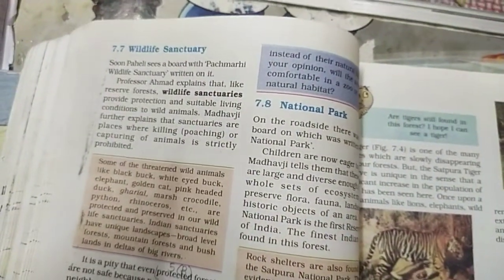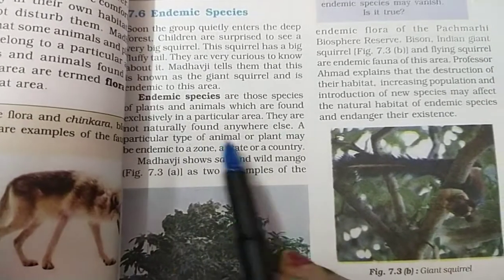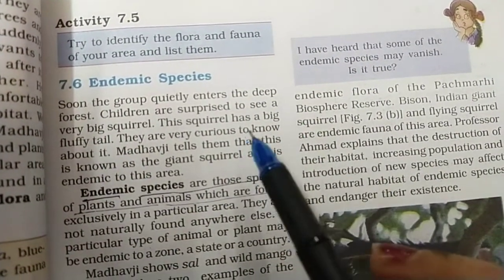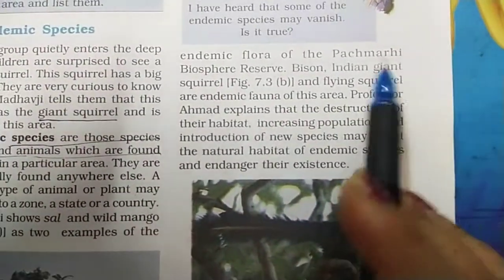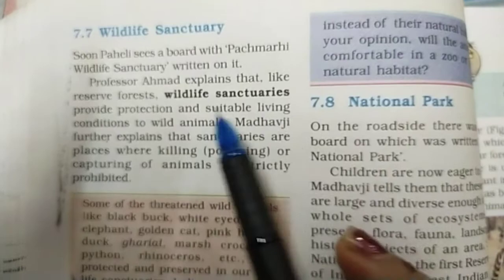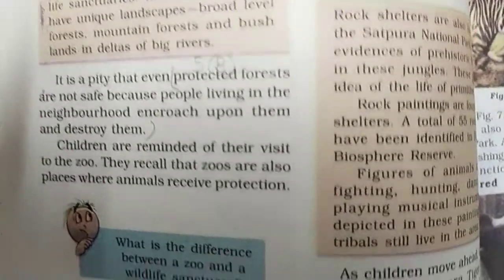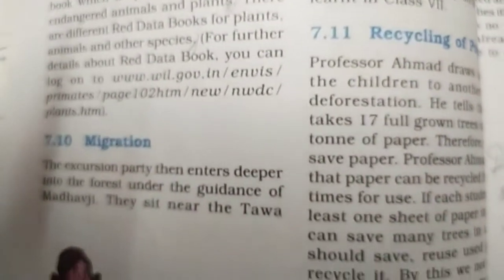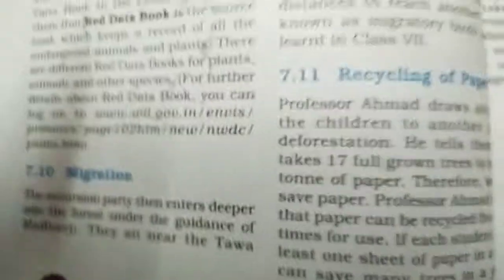Science Class -8 Chapter-7 Conservation of Plants and Animals part-2